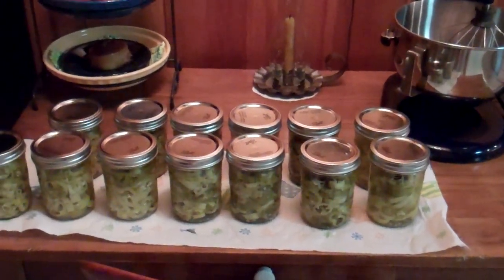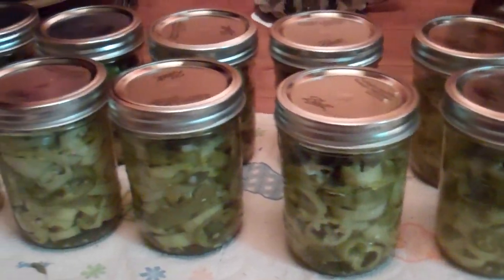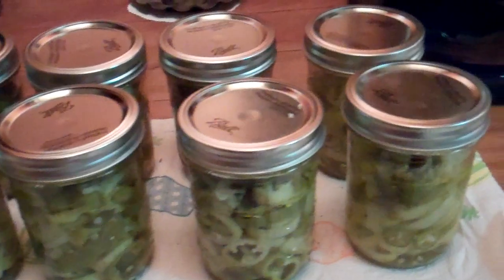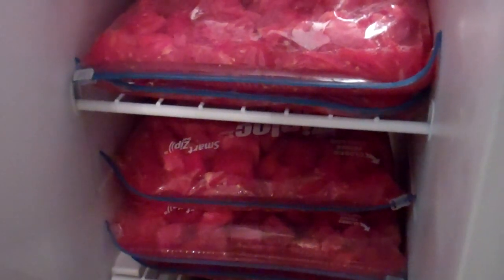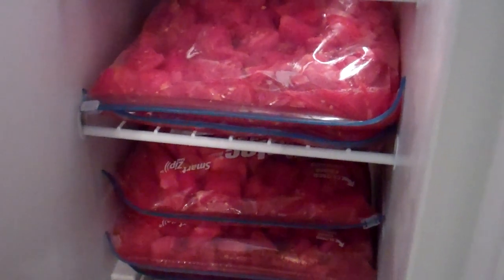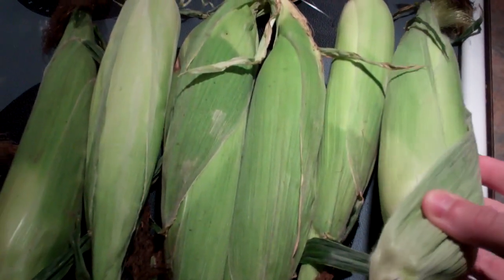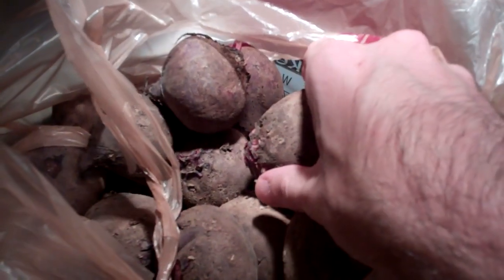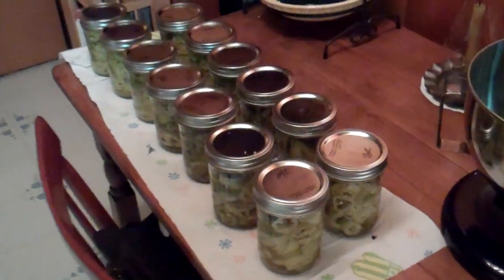What I Did with the Peppers & Tomatoes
I got them jarred and bagged with beets on the way.